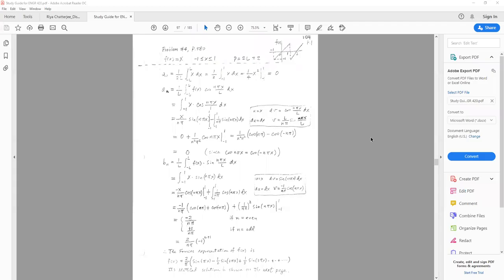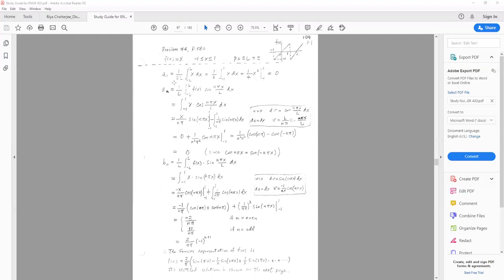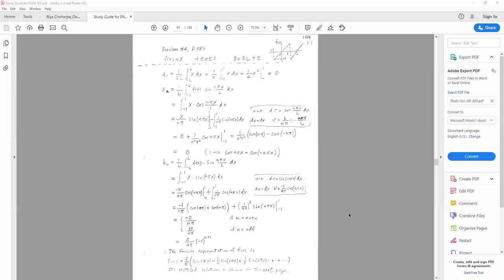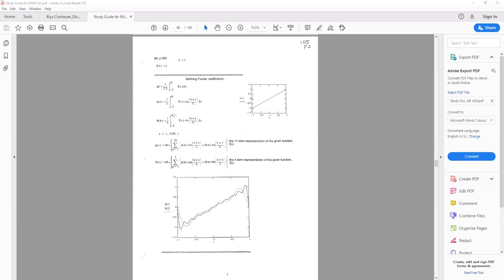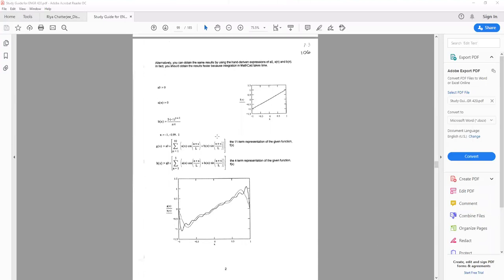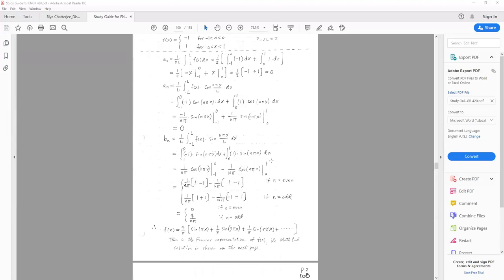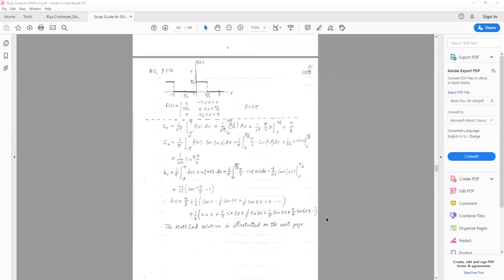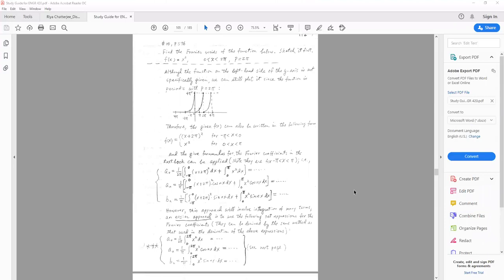Fourier Analysis Part 2 Examples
Fourier Series Representations Part 2 - 4 Examples